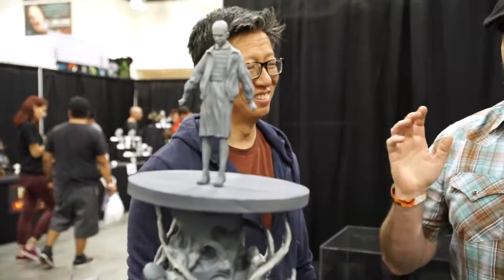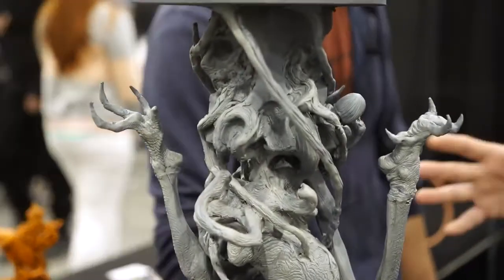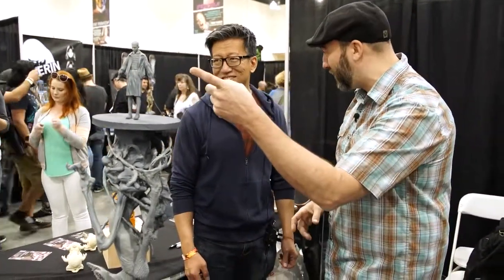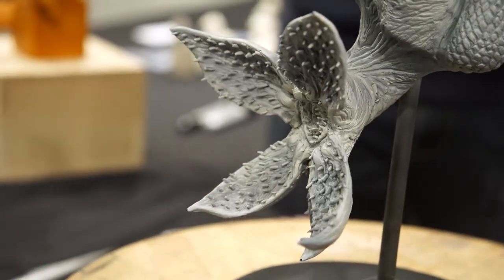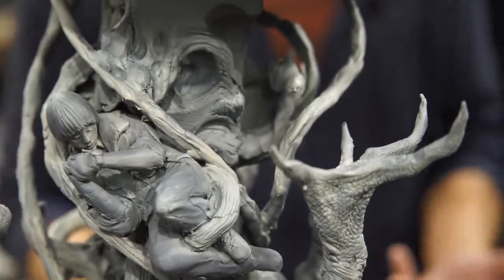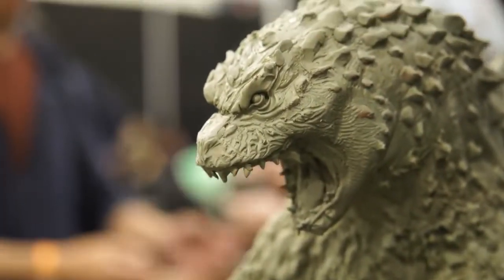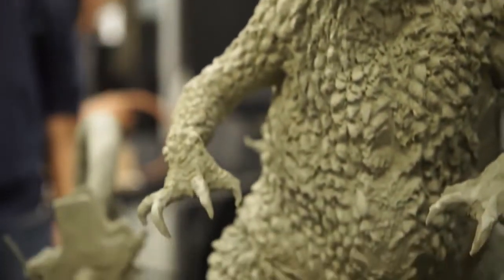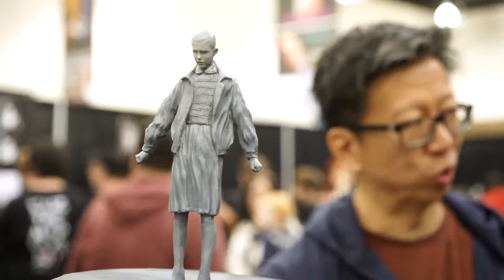The Concept Sculptures of Simon Lee